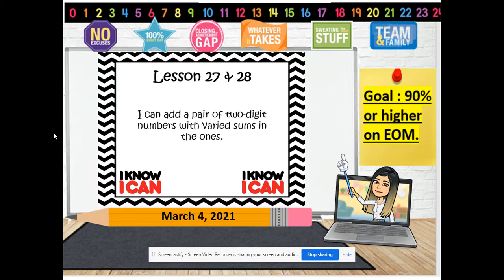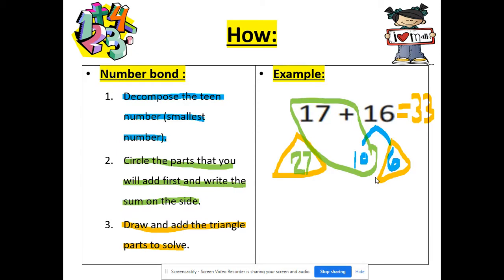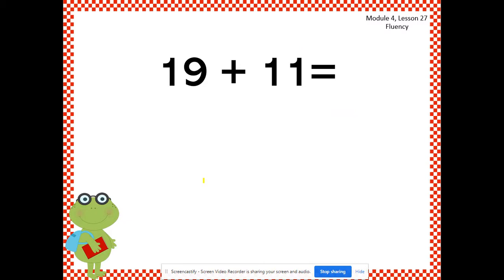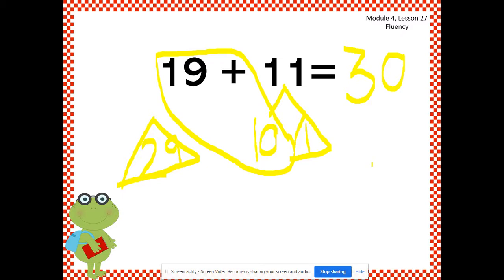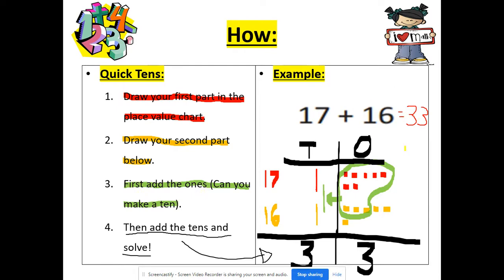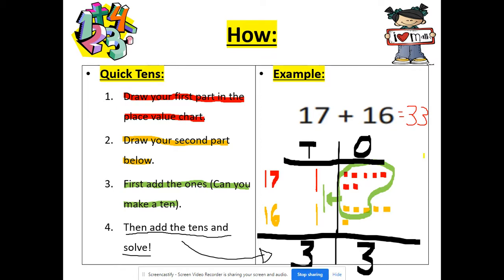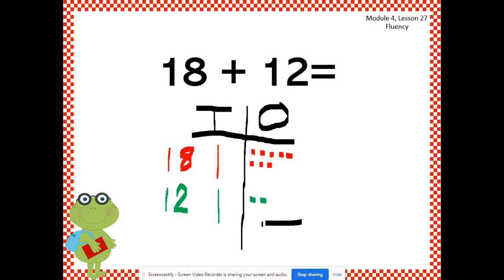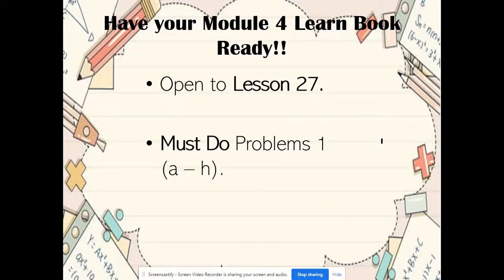Module 4 Lesson 27 & 28